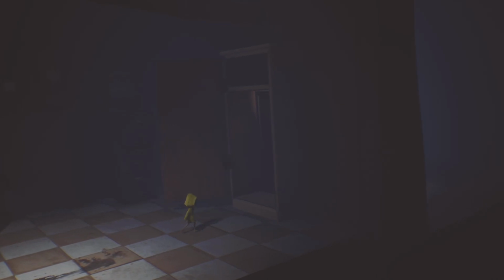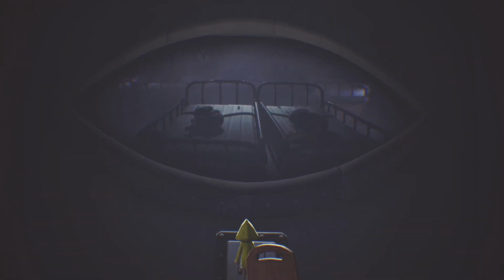Little Nightmares Chapter 2: The Lair